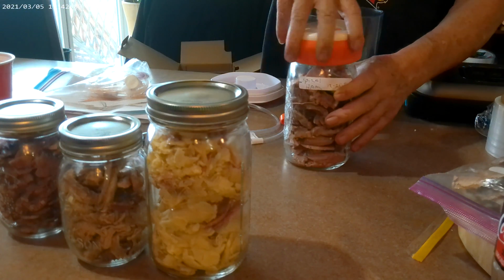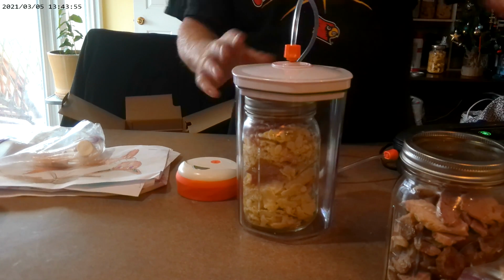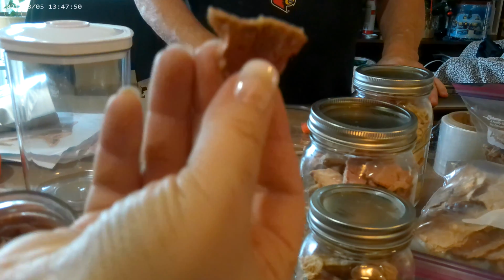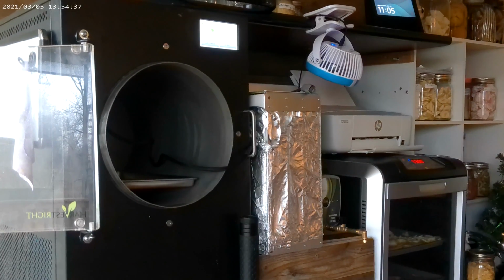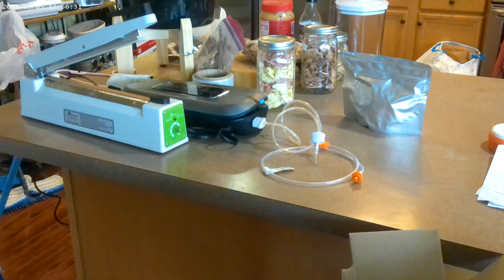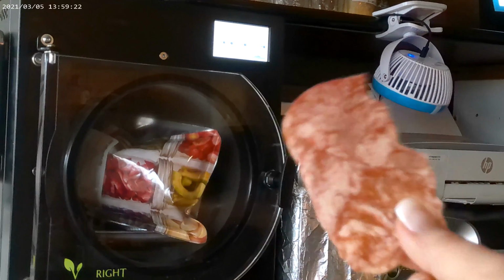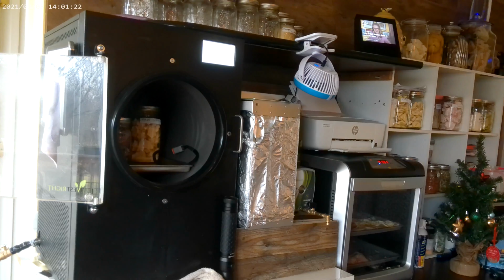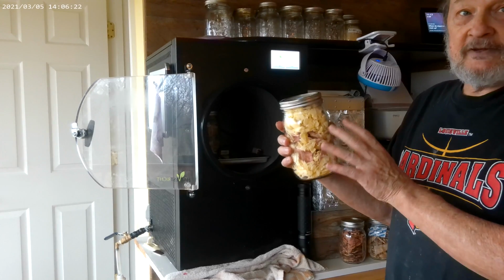Harvest Right Storage | Freeze Dried Food tips and tricks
This video is about Harvest Right food storage. We show different ways to store the food and some creative ideas for doing so.

Thank you for clicking on our video. Happy New Year!

Support our projects with buying us a coffee 😊 every bit is appreciated